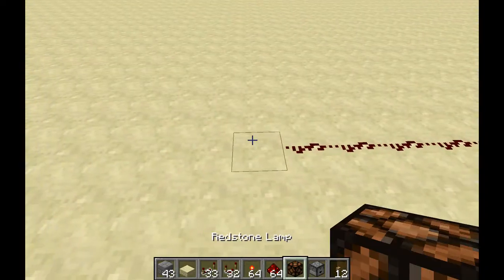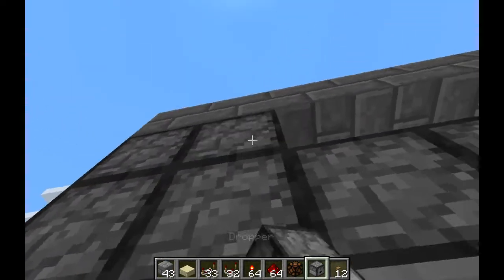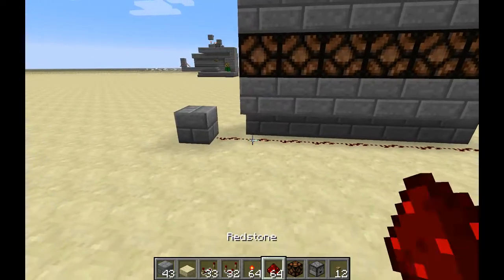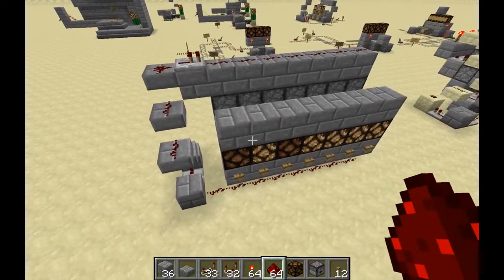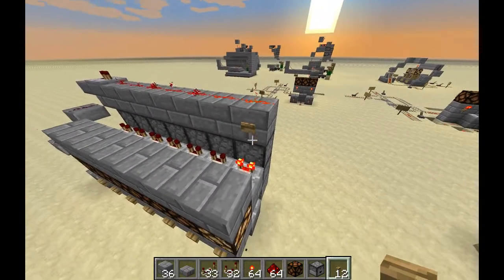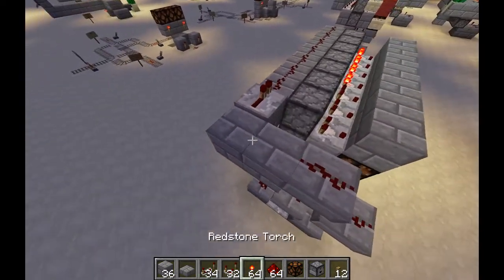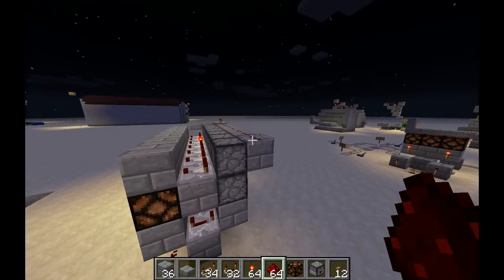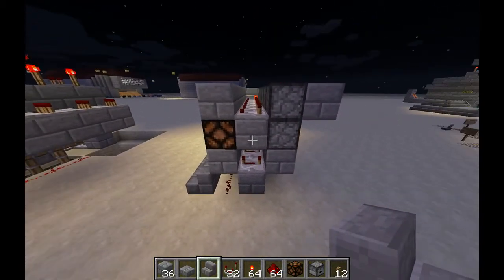Minecraft Strange Selector Issue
I found a strange issue with a push button selector that I've made, and this video show it off.  If you know the cause, or how to fix it, or even a better design to use, I'd like to hear it, so post a response or a comment. Thanks!

This selector uses a vertical pair of droppers to move a single item up or down. The selected button has the item at the top, and the others have it at the bottom.  The items are moved to the bottom by a reset line and comes from a pulse limiter.  The reset line initially ran behind the upper dropper, and this version worked perfectly.  This was the only block that was four blocks behind the buttons, so to make the design narrower, I decided to move this line above the droppers instead of behind them.  This version, however, acts strangely.  Depending upon where it is built, some of the droppers won't reset; them won't move the items down from the top to the bottom.